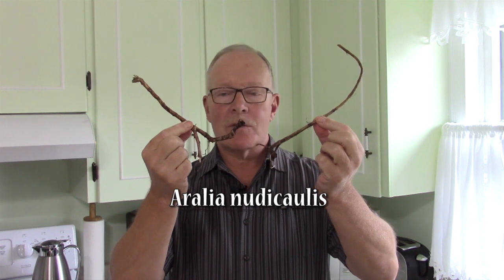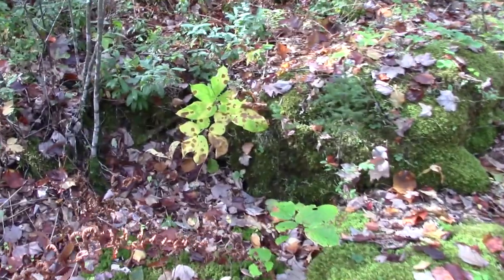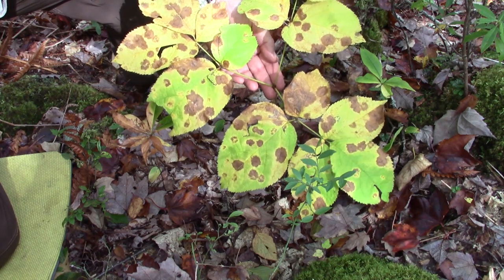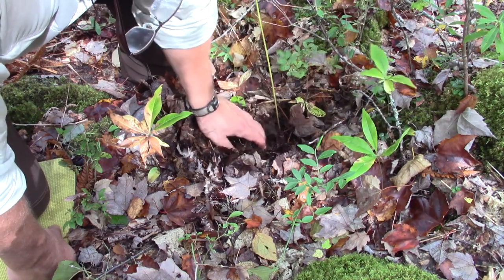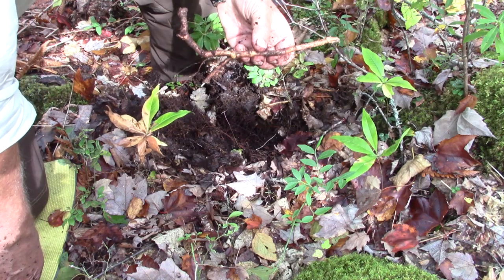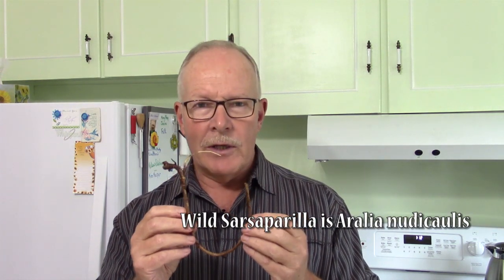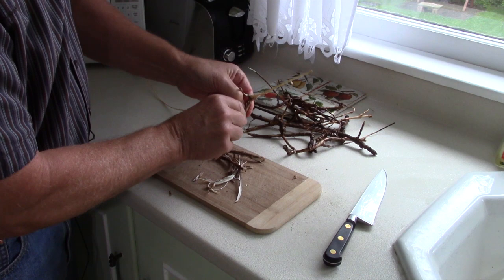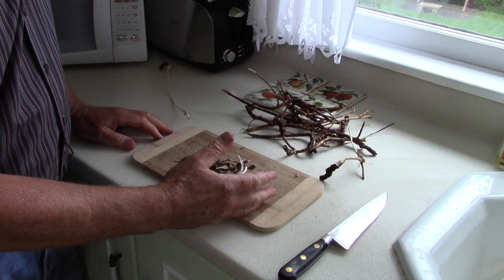Wild Sarsaparilla - Food, Medicine and Tasty Drink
In this video I demonstrate how to identify, harvest and prepare the root of the Wild Sarsaparilla (Aralia nudicaulis) plant as a food, medicine and tasty drink